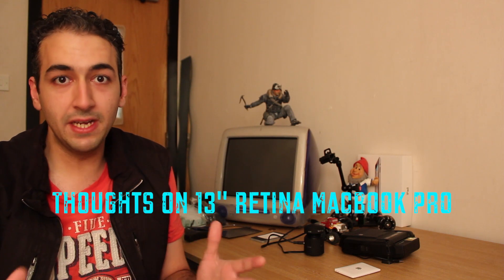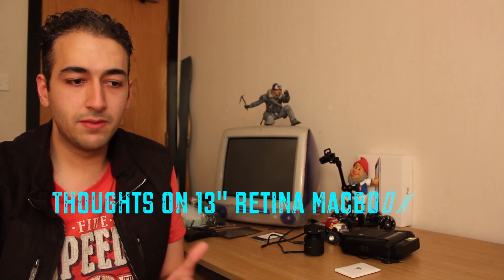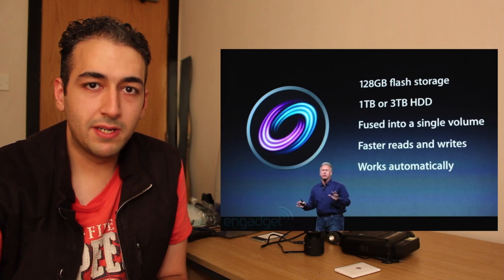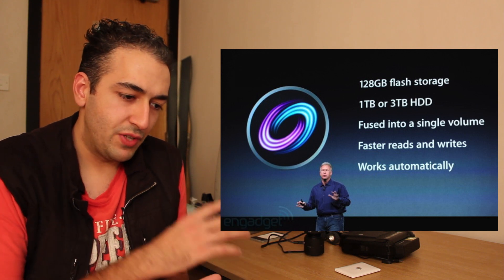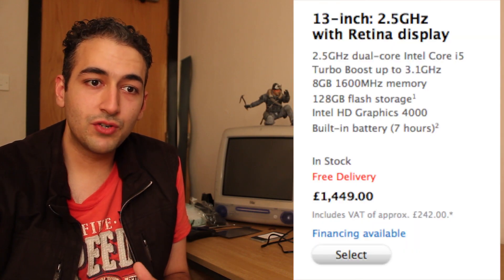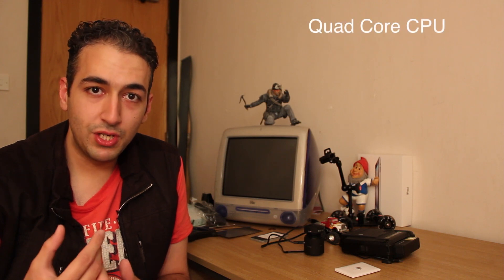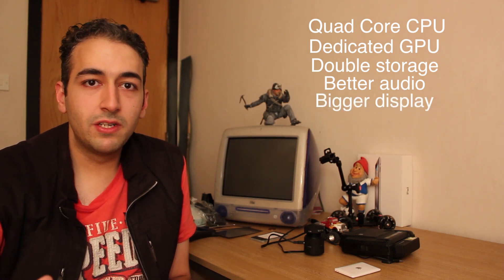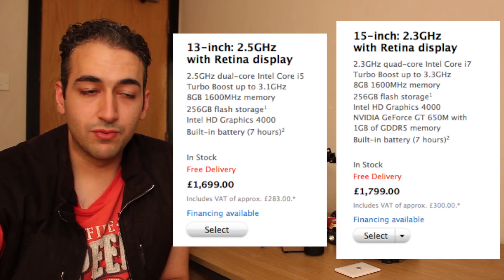Thoughts on 13" Retina Macbook Pro 2012 (Rant)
Thoughts on the newly released Apple Macbook Pro 13" 2012 today by Apple at the California Event.

- Gadget & Travel Clothing (iPad & iPhone Pockets)

2.5GHz dual-core Intel Core i5
Turbo Boost up to 3.1GHz
8GB 1600MHz memory
128GB flash storage

2.5GHz dual-core Intel Core i5
8GB 1600MHz memory
256GB flash storage